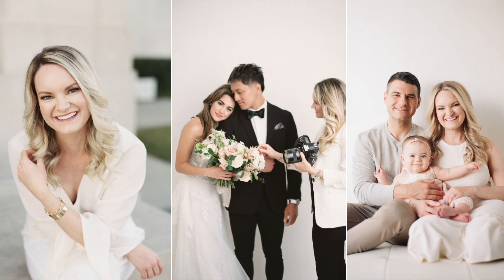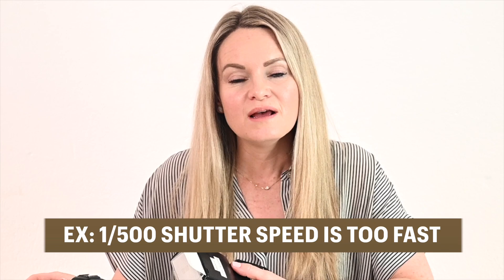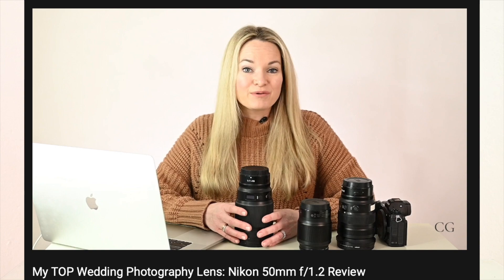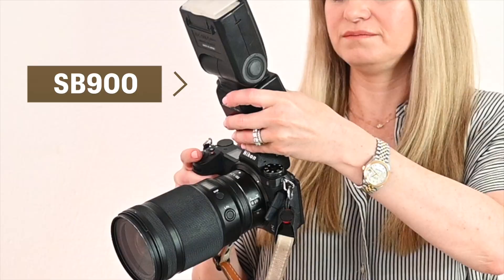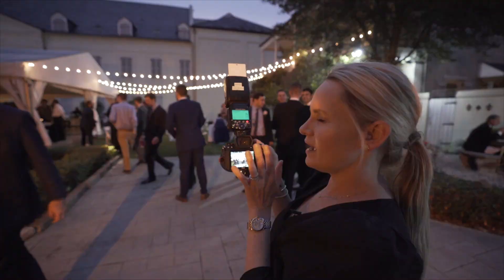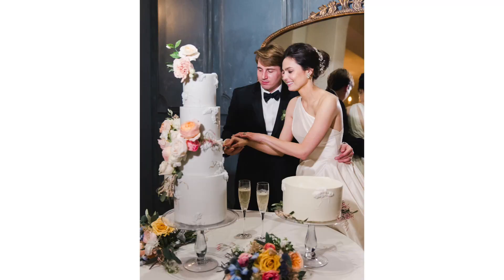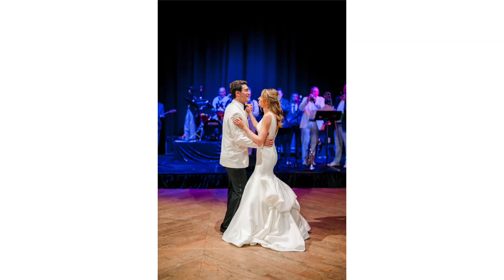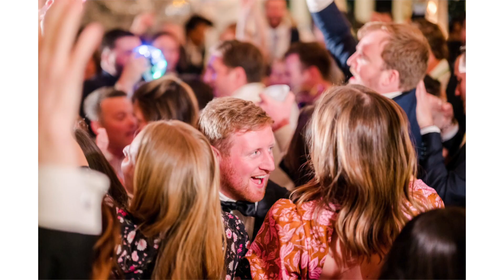How to Get Better Reception Photos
Need tips on how to take photos in the low light of wedding receptions? Use this to master wedding reception photography lighting!

Want to know my favorite speed light setup, and the setting I highly recommend using? Check in out in this week’s YouTube video on mastering wedding reception lighting photos. 📸You’ll be blown away by how simple this is.

Here are links to all of the gear I mention in this video! -
Nikon Z6 II Camera
Nikon 50 mm 1.8 Lens
Nikon 24-70 mm 2.8 Lens
Lume Cube Video Light
SB-900 Speed Light

ABOUT:
Catherine Guidry is a New Orleans based hybrid wedding photographer, specializing in timeless and natural imagery. She is also a photography educator and speaker helping other photographers pursue their dreams and run successful, sustainable businesses.

Oftentimes I will share companies I enjoy working with here on videos!

0:00 - Intro
0:55 - Sync Speeds
1:53 - Reception Gear
3:47 - Artificial Lighting
8:20 - Background Awareness
9:27 - Guest Expressions
10:09 - Recap